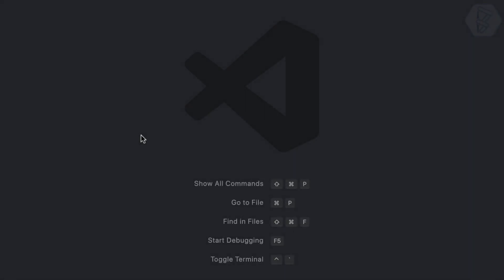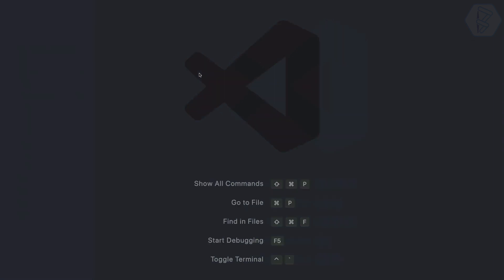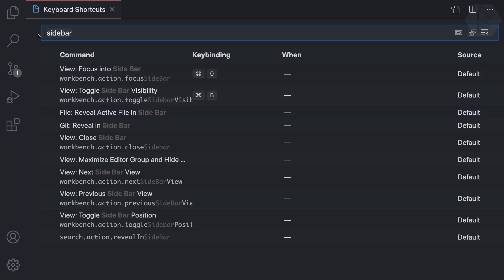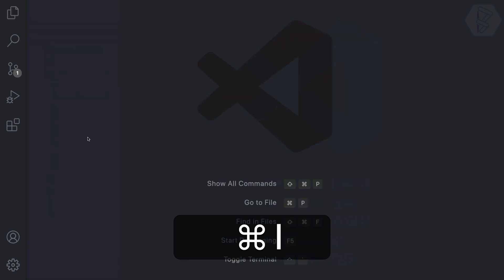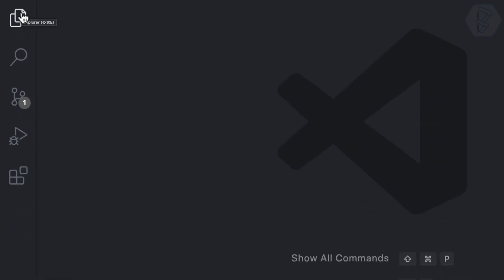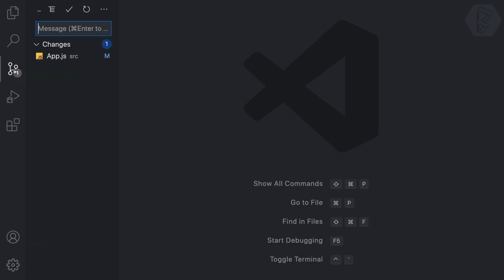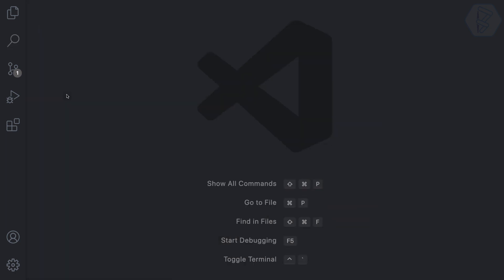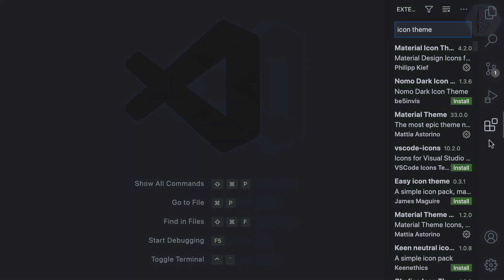05 Visual Studio Code - sidebar key bindings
Handle everything with keyboard and set sidebar key bindings in vscode
Master Visual Studio Code with Keyboard and super extensions

FOLLOW ME

--- QUESTIONS? ---